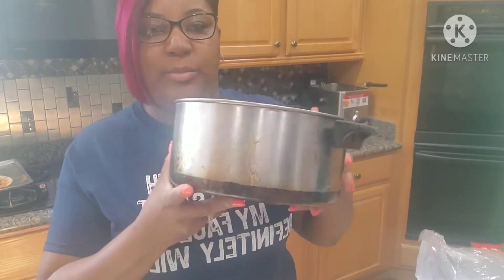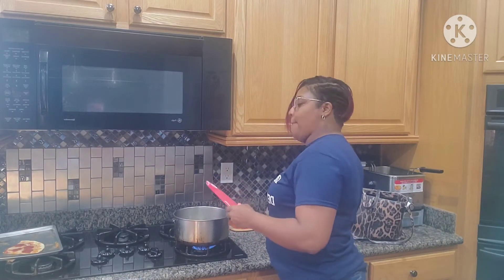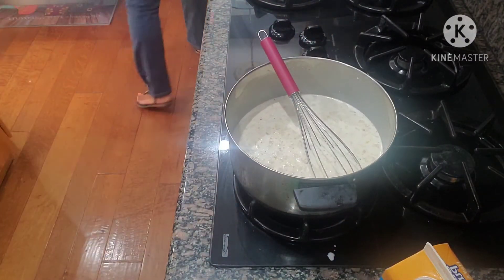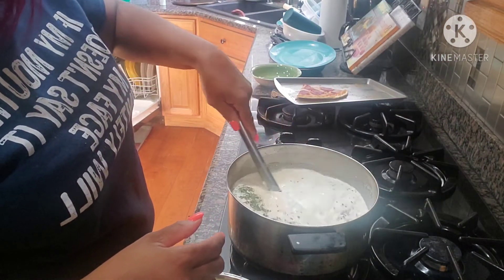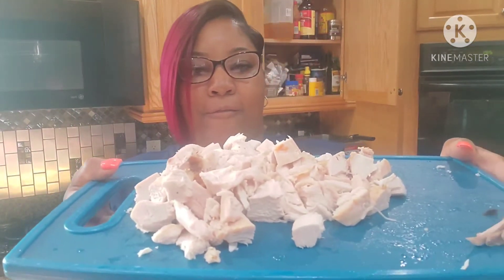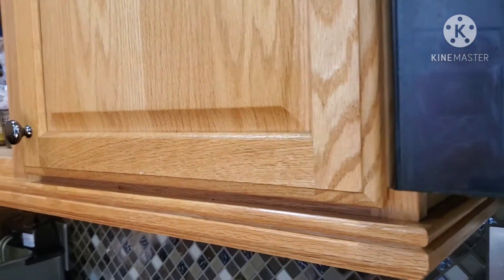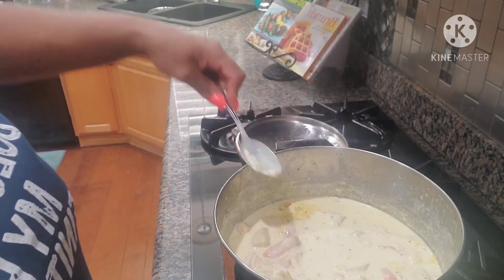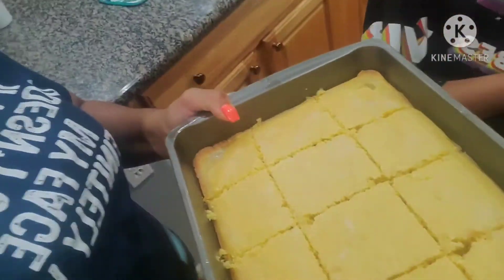DIY Creamy Chicken Soup Recipe...Comfort Food. Cooking Tips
Featuring Asia...Country Kitchen is a program I made for my husband Shonrico.
Ya'll this soup is rich and creamy. Hope you enjoy the recipe

Hey you guys we're Shonrico and Asia. We decided to do this marriage ministry vlog, to give you insight into our lives as an Apostle and Pastor and to let you know...you can serve Christ and still have fun!!!  Living Our Best Life in Christ...and Having Fun. It's possible!...BALANCE is KEY!

The UNPOPULAR TRUTH Show...We will talk about topics that people don't want to hear the TRUTH about.

Q&A with the Turners on living saved, single/married, sex, children, Ministry, What the church won't talk about, Prayer, Teachings on Deliverance and Healing...Etc.. Ladies...I Married My Assignment...Pastor Asia tells it all! What it's like being married to a female Pastor...from a male perspective Sharing our everyday life with you weekly.

We have two new additions...MY PARENTS...We're now a SANWHICH generation household.